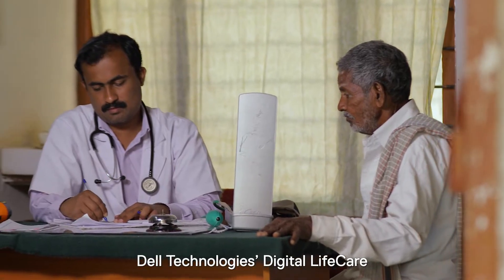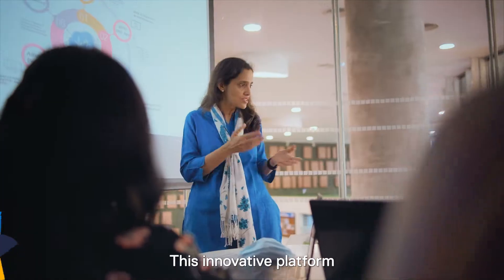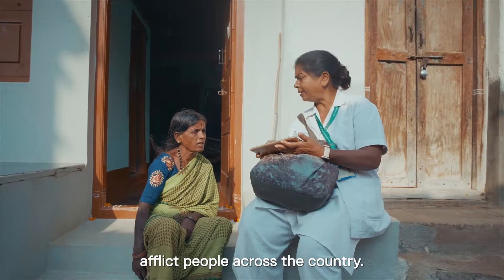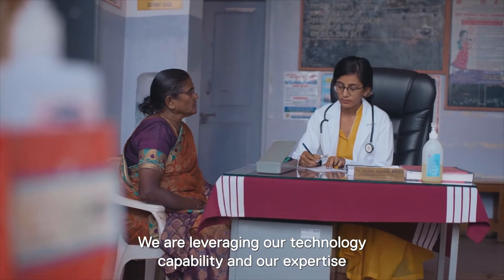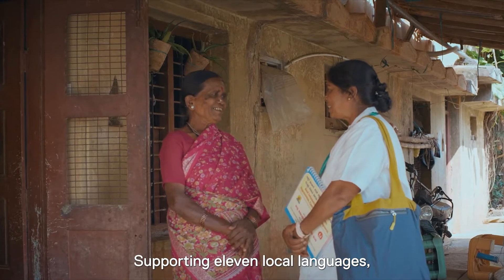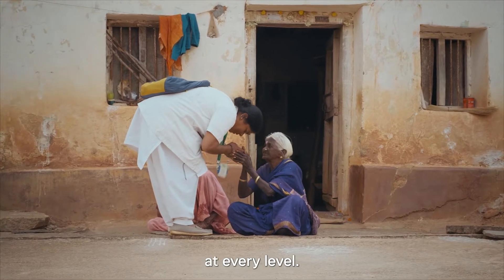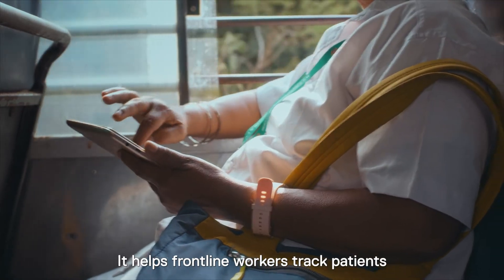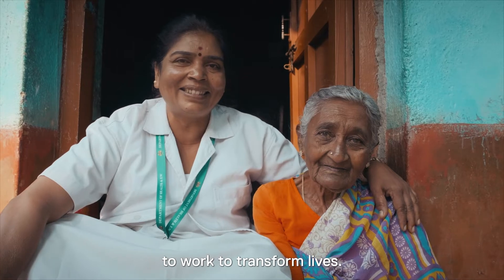Digital LifeCare: Minimizing the impact of non-communicable diseases (NCD)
Digital LifeCare is a modern digital platform with mobile, cloud and analytics applications. It helps healthcare workers – from auxiliary nurse midwives in rural areas and villages to doctors in urban hospitals – screen, diagnose, manage and track NCDs at every level.